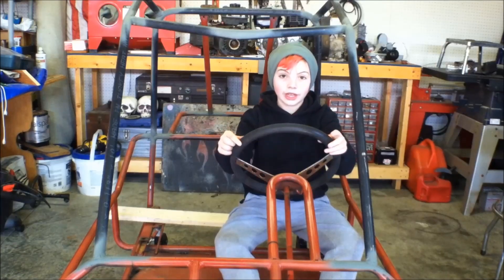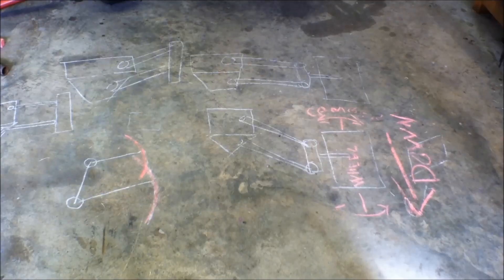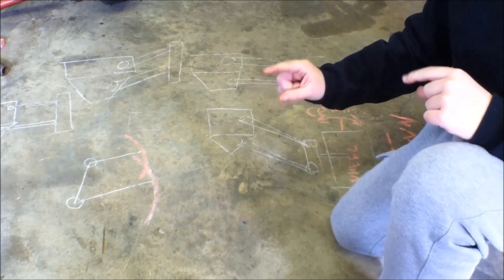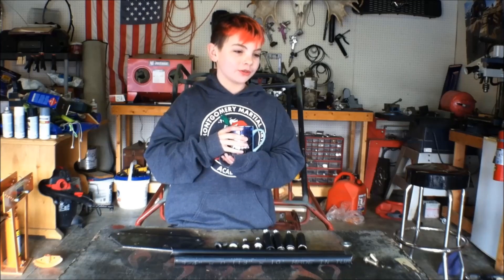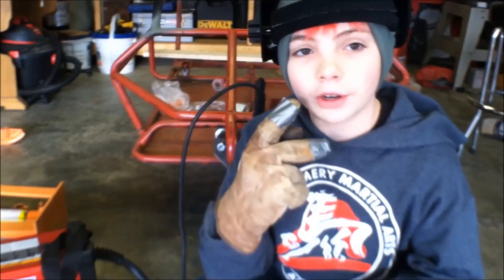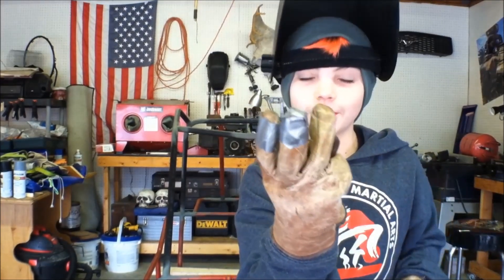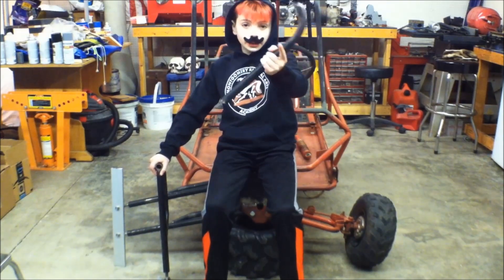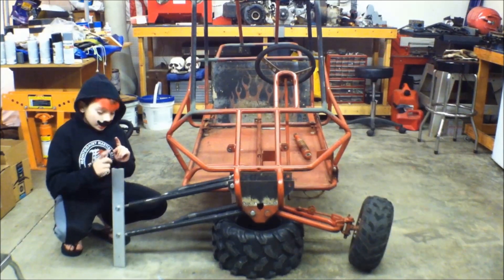Yerf Dog Off Road Go Kart suspension build, video 1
work continues on the Yerf Dog Go Cart, we're turning a glorified yard kart into a legit OFF ROAD GO KART. In this video we start to fabricate the go kart parts for the suspension, building what will ultimately be a home made lift kit for the Yerf Dog. This is the first video of the dual A arm off road go kart suspension DIY build.